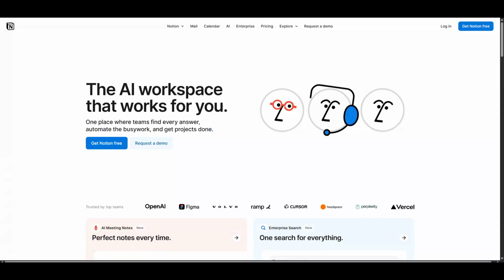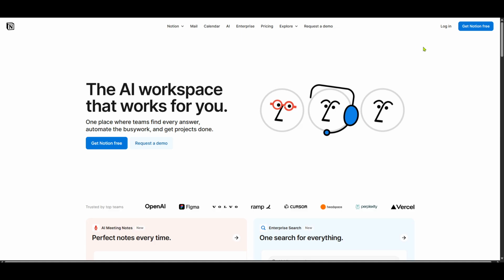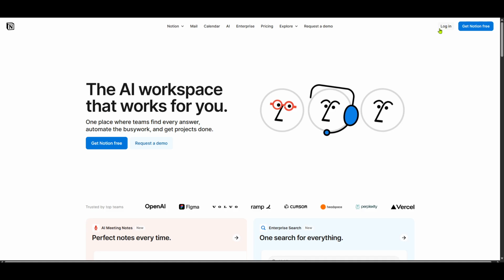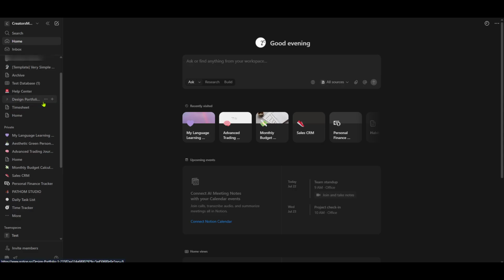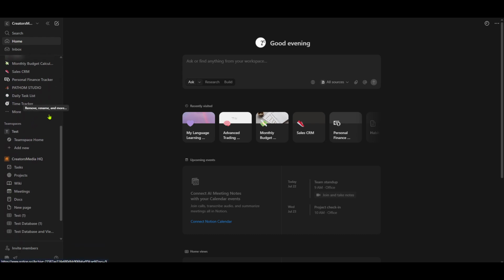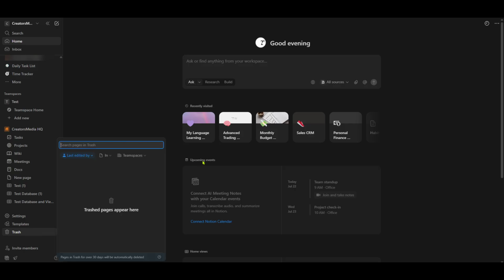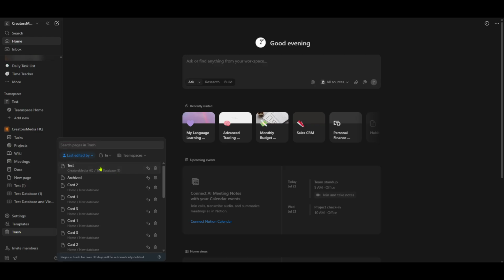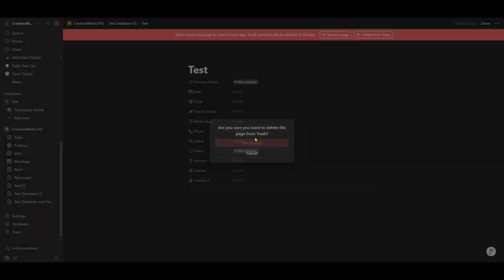How To Clean Up A Cluttered Notion Workspace [2025 Guide]